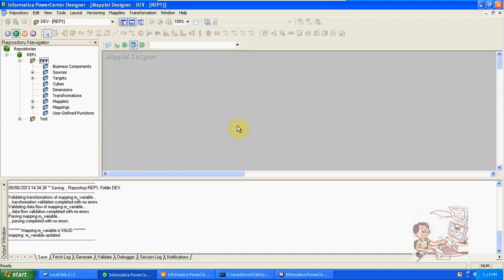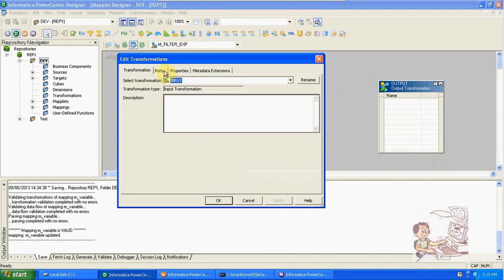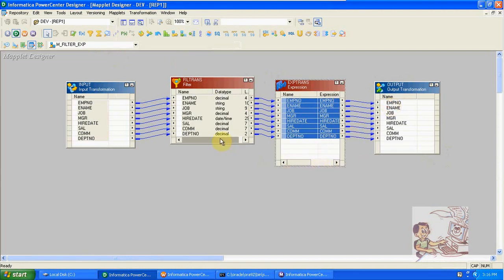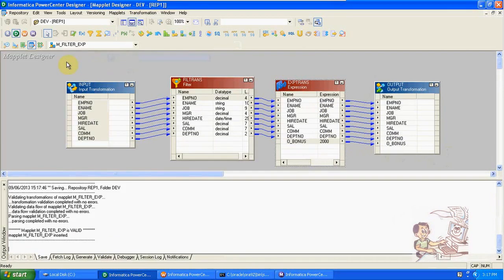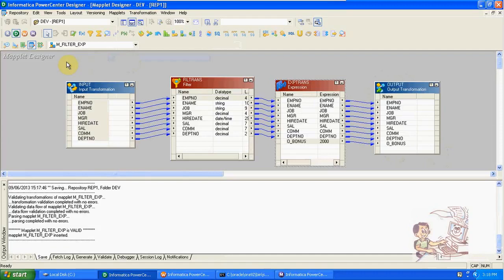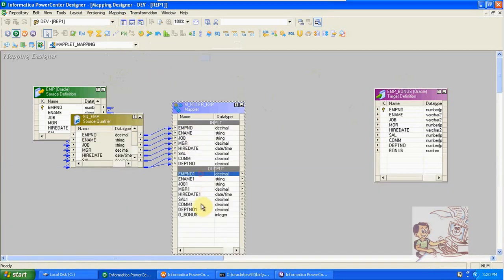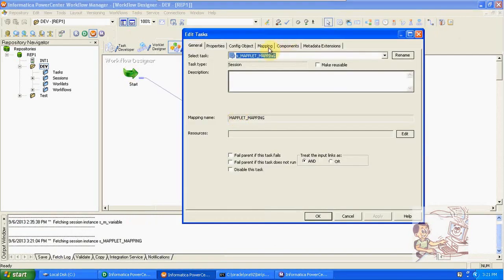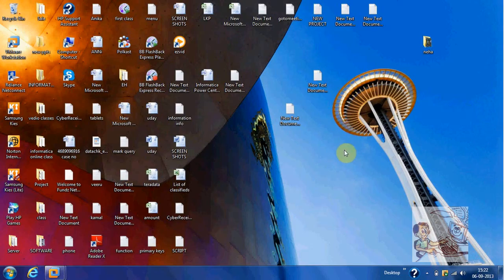Informatica Mapplet Video Tutorial Part 25